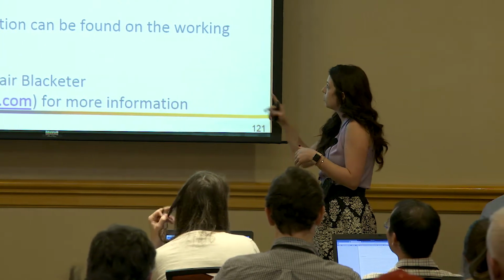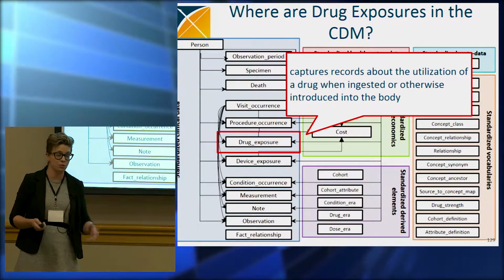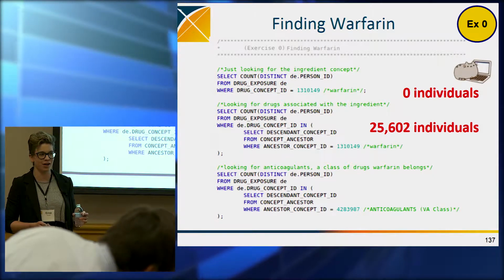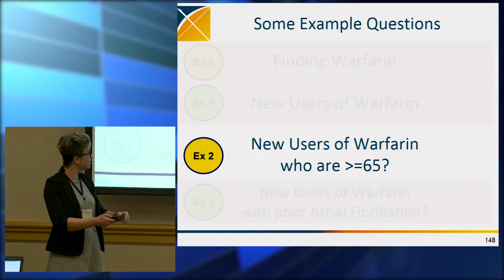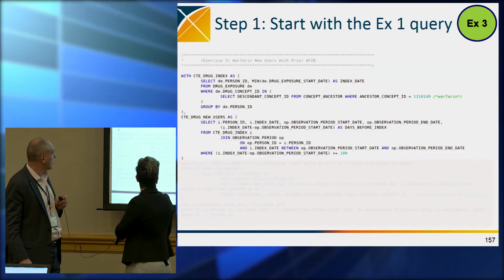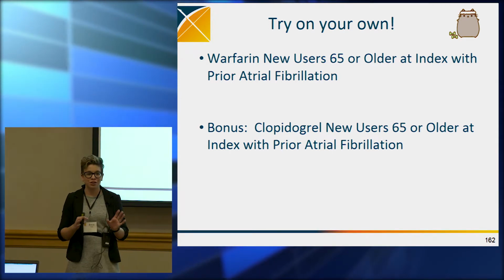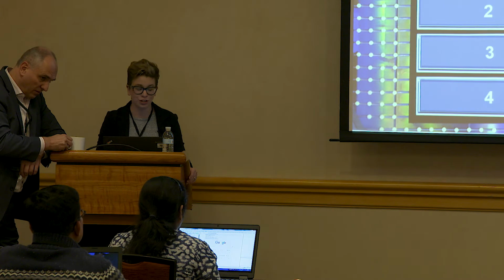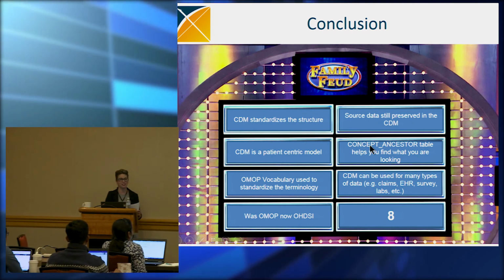2017 OHDSI CDM & Vocabulary Tutorial (5 of 5)